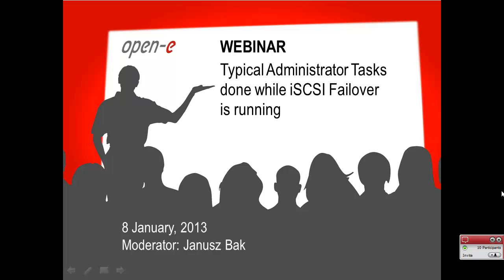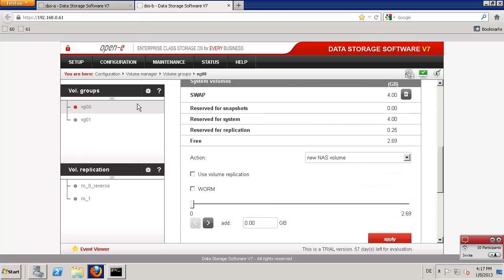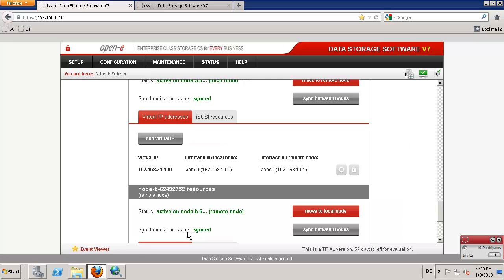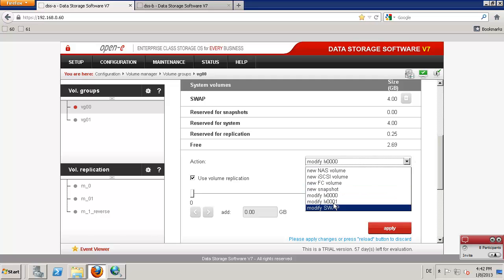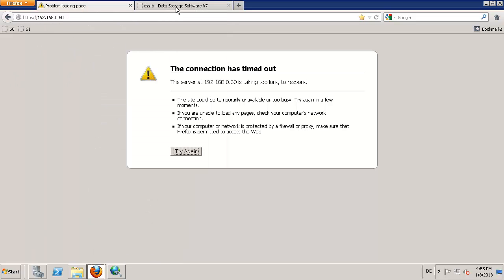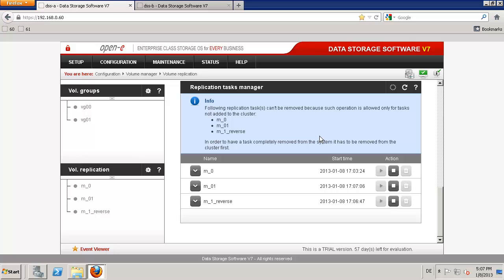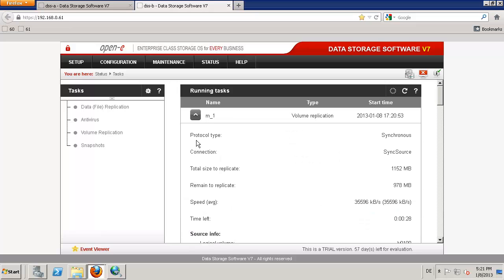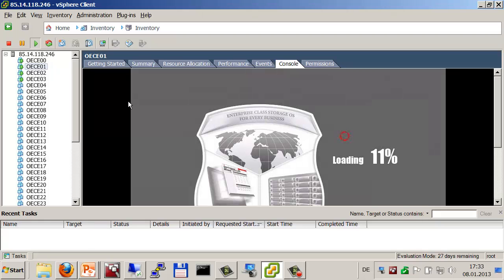Typical Administrator Tasks done while iSCSI Failover is running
iSCSI Failover is running.
- Add new volumes into a running cluster
- Remove a volume from a running cluster
- Move volumes between resource pools for load balancing tuning
- Expand the volume size while the cluster is running
- Power outage simulation of both cluster nodes and starting the cluster after a power restore
- Software update while running a cluster